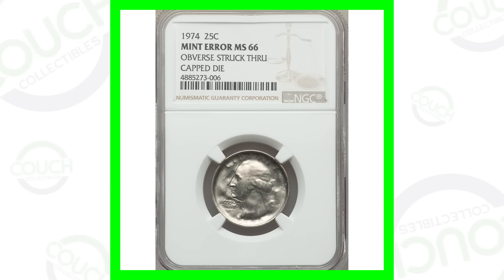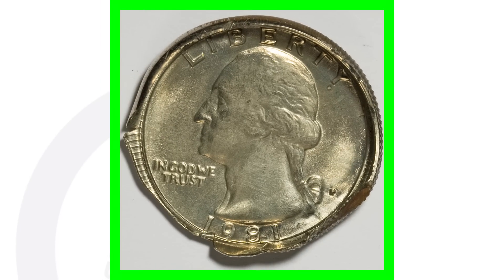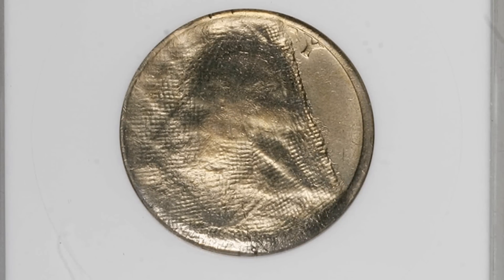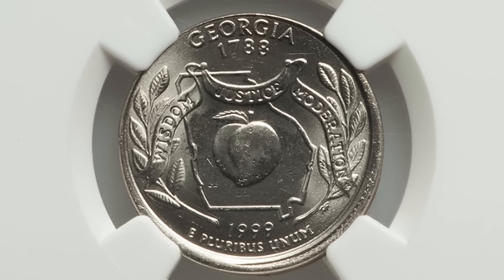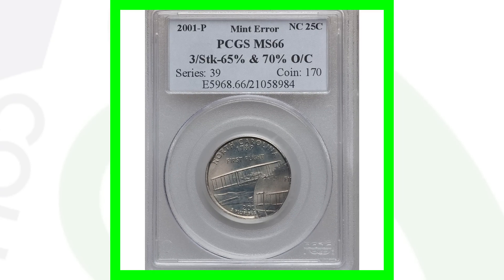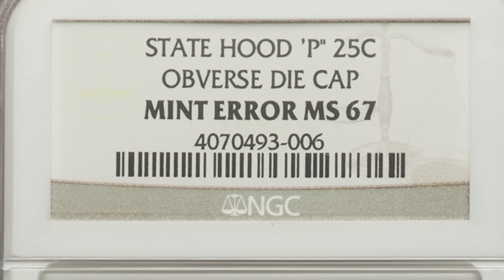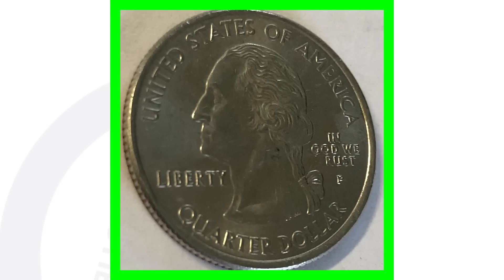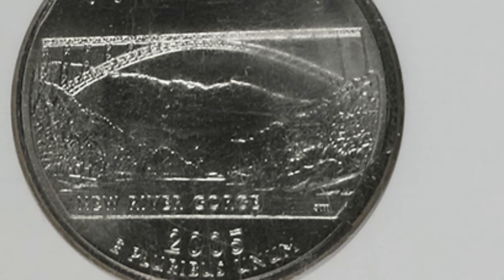15 RARE QUARTERS THAT ARE WORTH MONEY!! MINT ERROR QUARTER COINS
These are 15 rare quarters that are worth money!! We look at mint error quarters to look for. Some of these are very rare coins.